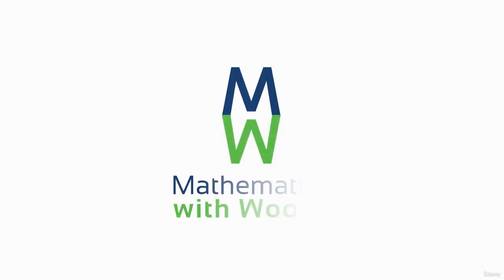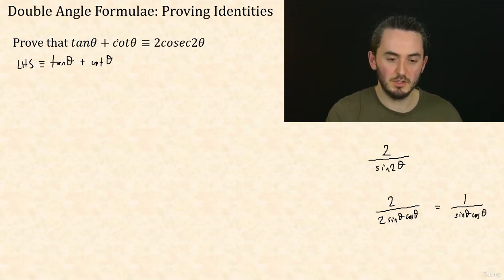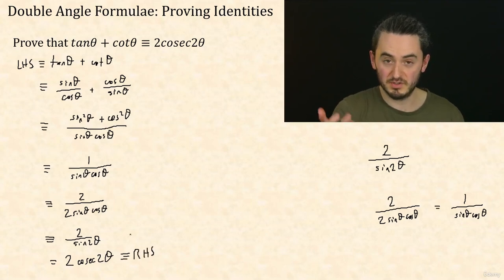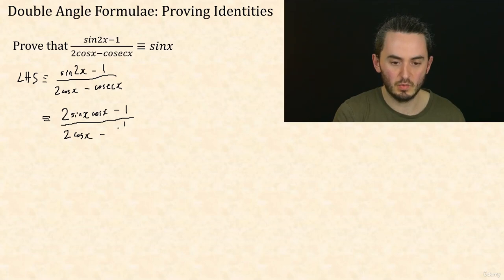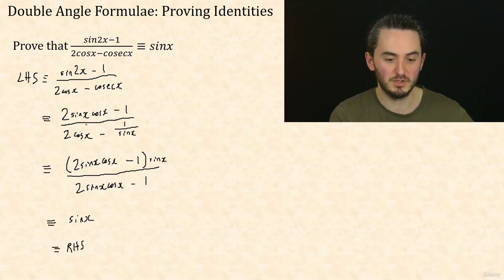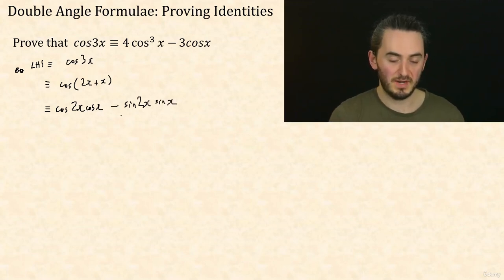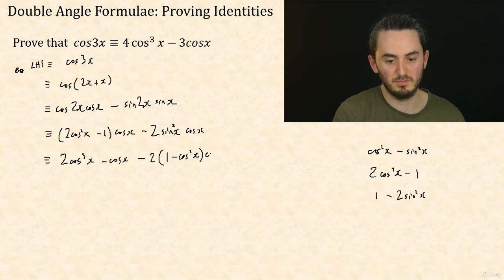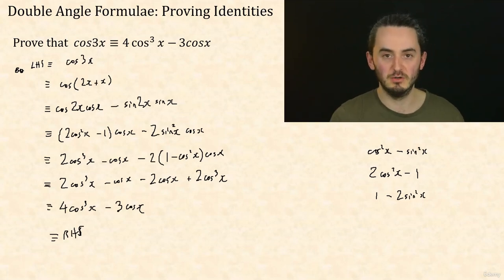16 - The Double Angle Formulae - Proving Identities | CIE A Level Pure Mathematics 2 & 3